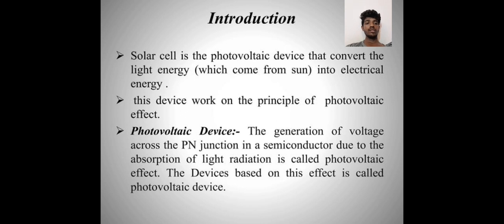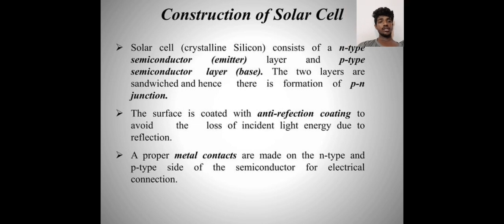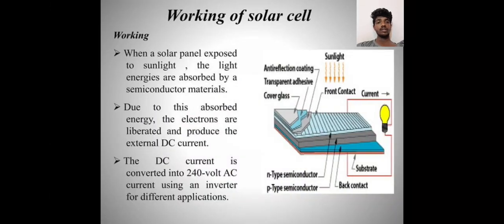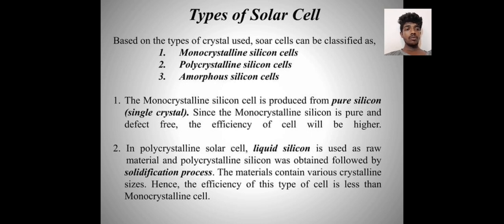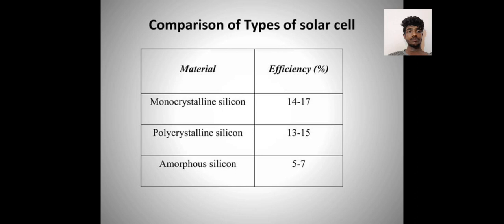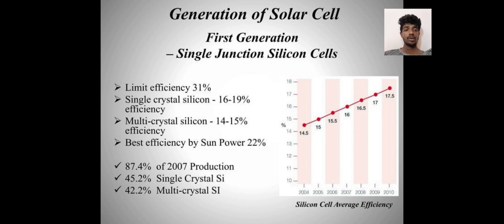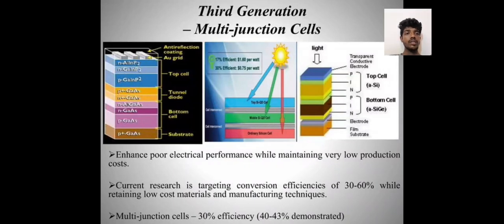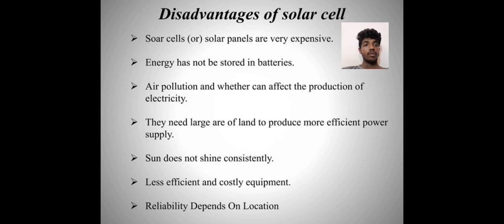Commercial solar cells